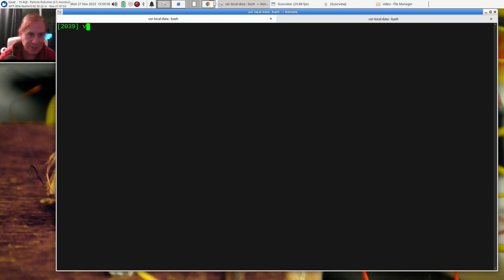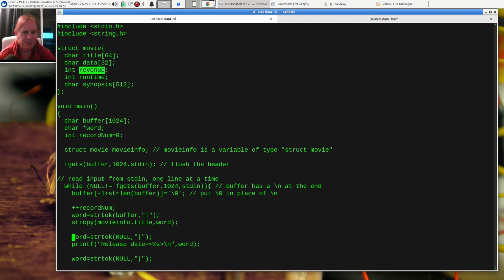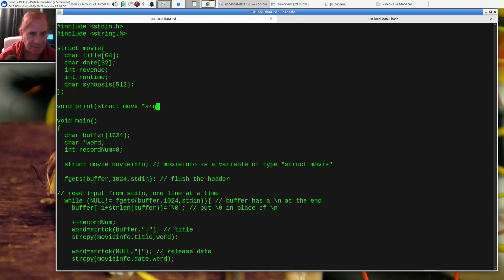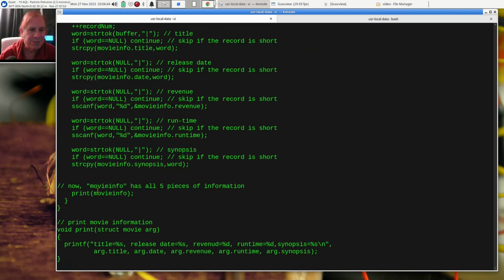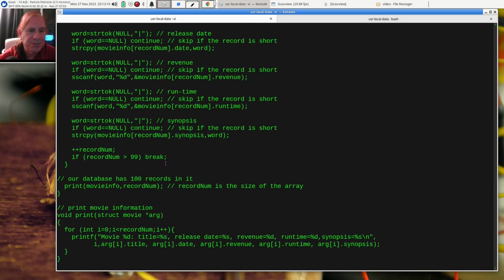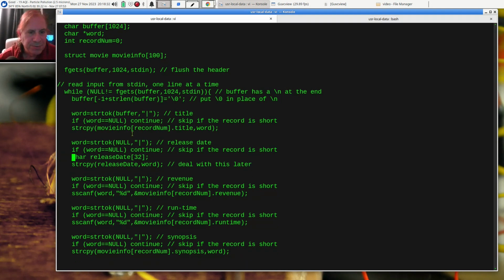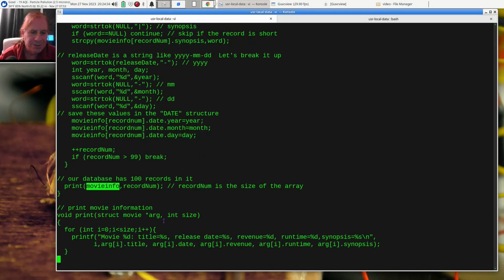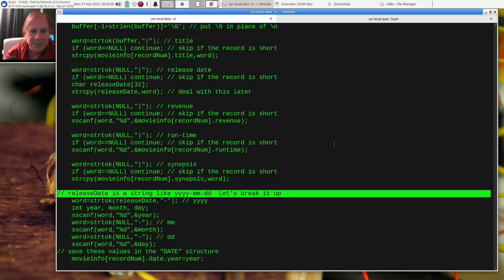Ib. Structures in C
After reading movie data from a file and breaking it into separate fields, we store those in the fields of a structure, so we can use a single variable that has multiple pieces of information in it.

Next we work with an array of structures, to store records for 100 movies in a single variable. Then we take one field -- the release date -- and store that in a second structure (within the first) to save the date as 3 integers (year, month and day).

NOTE: There are some compile and run-time errors along the way, and I left them in the video (along with the process of finding and fixing them), because I think it's important to know that everyone makes typos, silly mistakes, etc. and that identifying them is part of the process of coding.